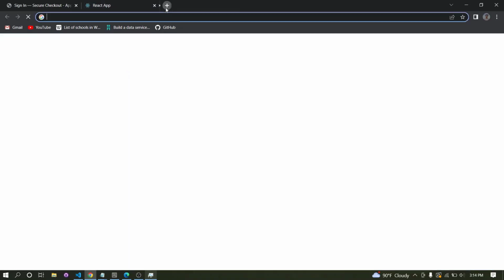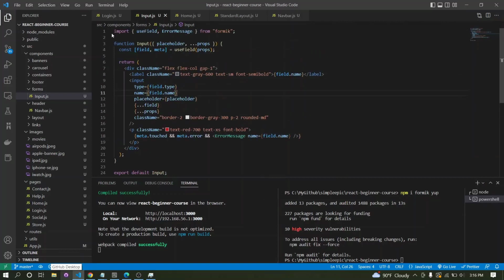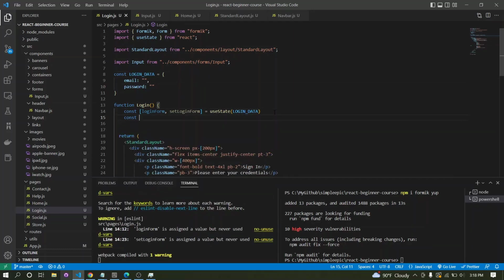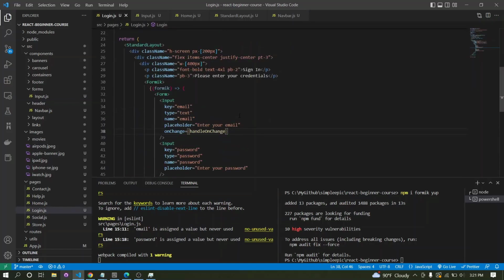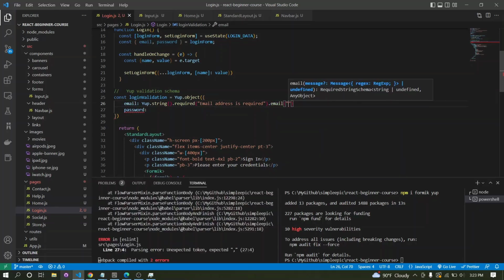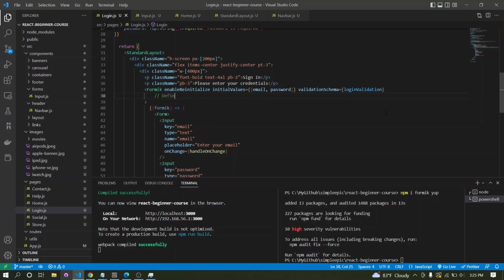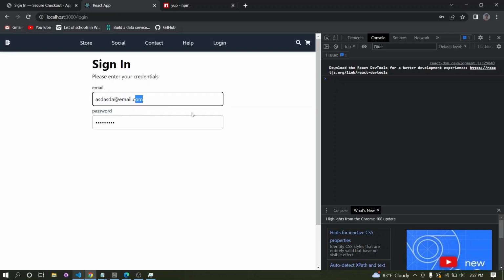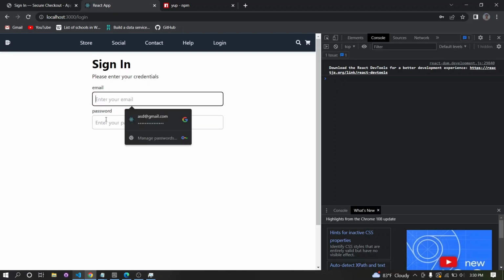React #13 - Yup based form authentication and data validation